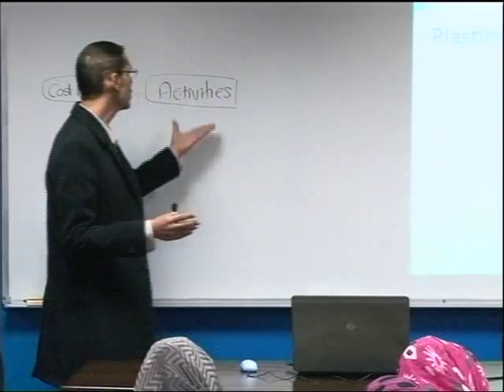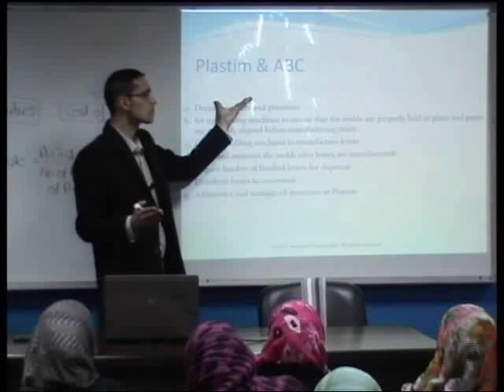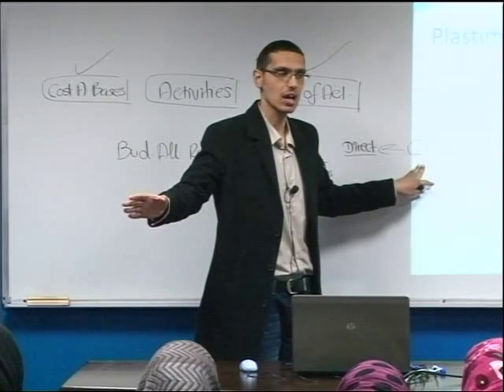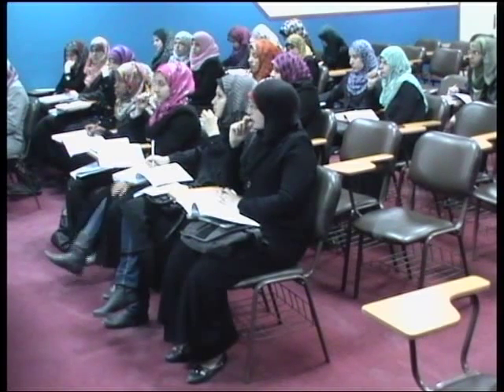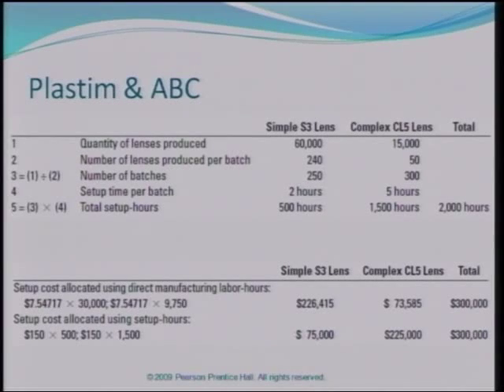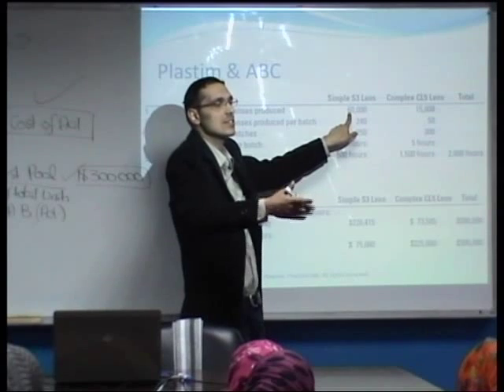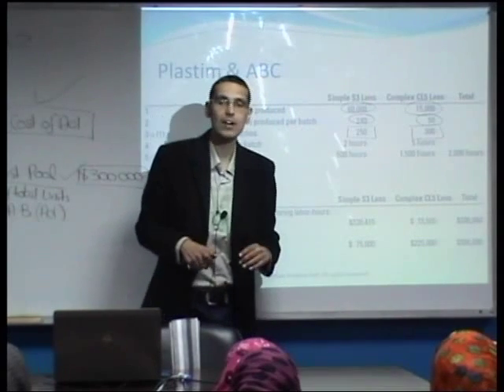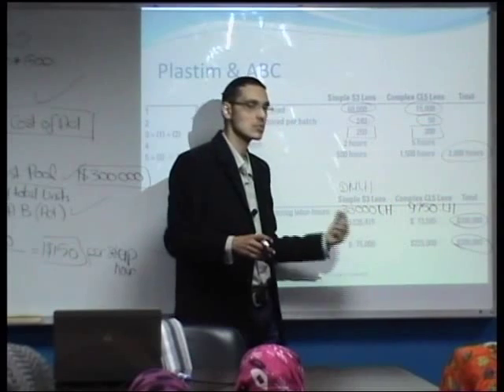Activity Based Costing "4"